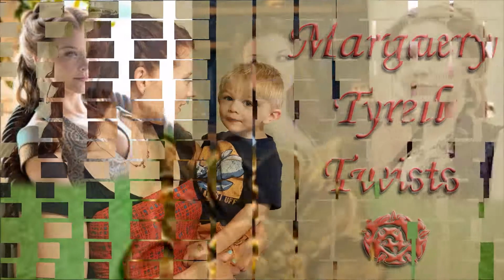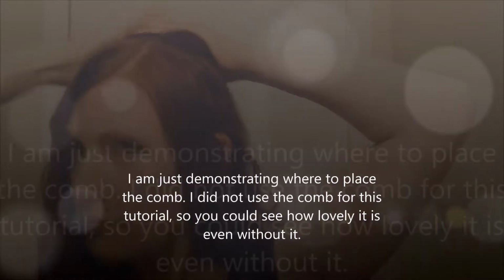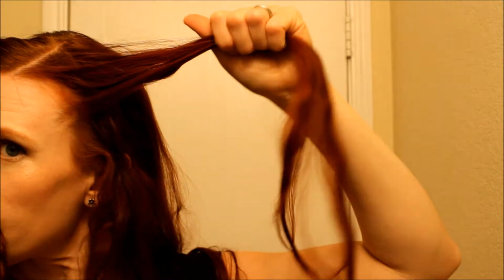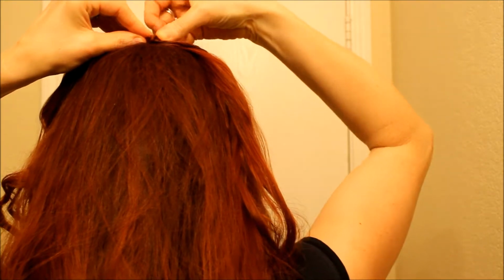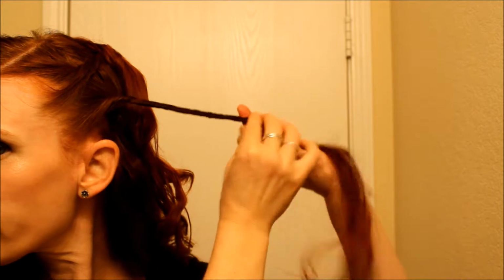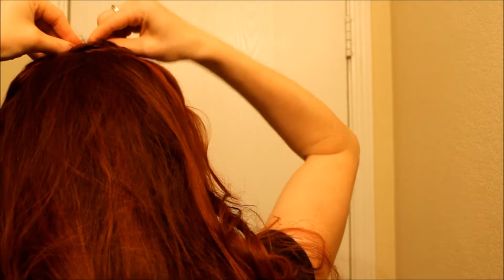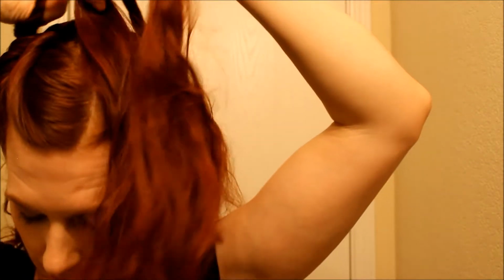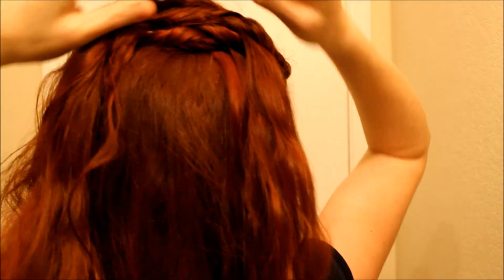Margaery Tyrell Twists ~ Game of Thrones Hairstyle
Delightfully elegant and usable as every day, this tutorial is also part of my collection of festival, Halloween, and cosplay hairstyles.

The hair foundation form comb can be found on ebay using the following words in the search bar: Hairstyle Comb Clip Bun Maker

All my hairstyles are designed with the health of your hair in mind. They are heat-free, free of harmful chemicals, and use gentle styling techniques. I also include product suggestions for getting the most performance and health out of your hair.

~Hair products I use most days~
❀ Sally's Beauty Bobby Pins (the best!)
❀ Sally's Beauty Dark Purple Shine Brush (A wet brush and dry brush!)

❀ BareMinerals: foundation, blush, eye shadow, color corrector
❀ tarte: eye shadow, brows, eyelid primer
❀ benifit they're Real!: mascara
❀ Kat Von D: concealer
❀ MAKE UP FOR EVER: eyes
❀ Cover FX: setting powder

~Follow me and discover much more!~